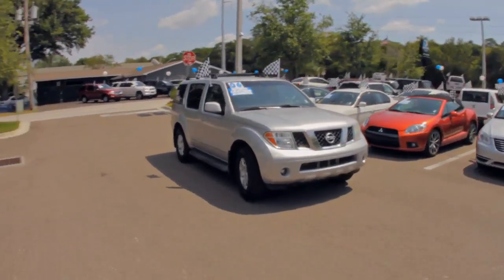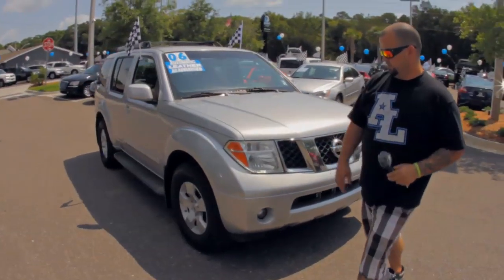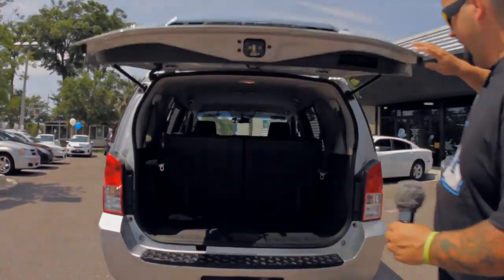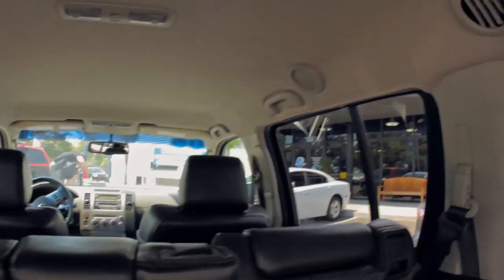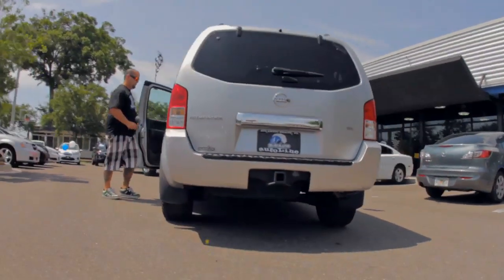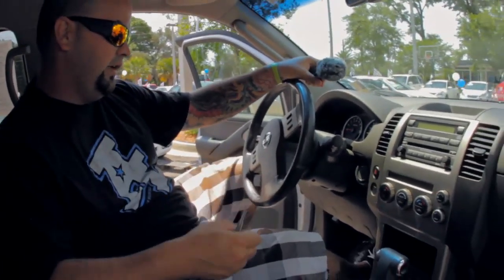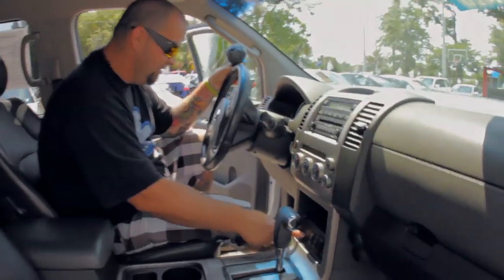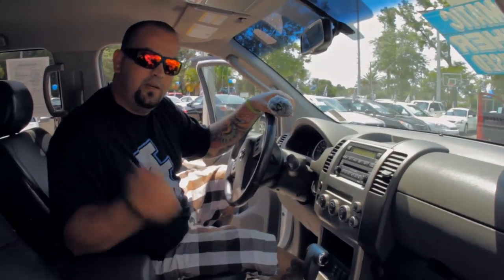Autoline's2006 Nissan Pathfinder S Walk Around Review Test Drive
for more info on this2006 Nissan Pathfinder S from Autoline!
 Woody from Autoline Take you on a comical yet informative tour of this 2006 Nissan Pathfinder S  that we just put on the lot to show you what the other fake automated "Johnny Five" voice over walk around's don't... aka the good stuff that we all really care about. So come visit Autoline, An Alternative and Exciting New Concept in Car Buying!